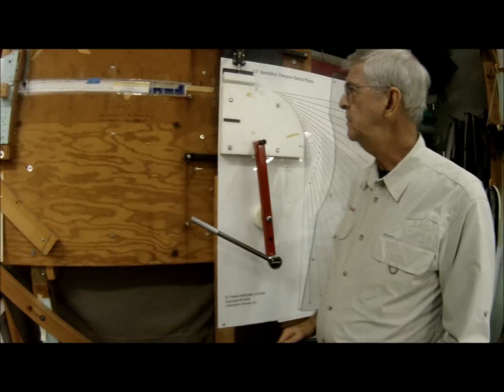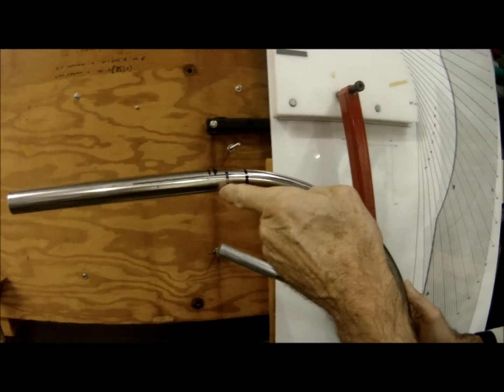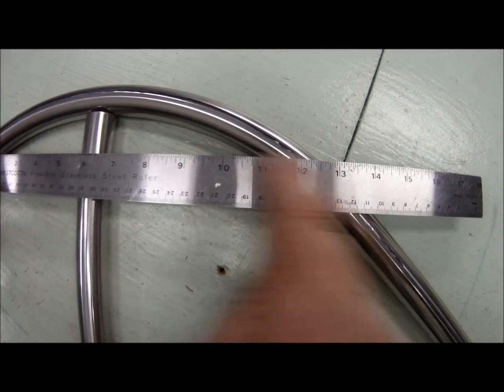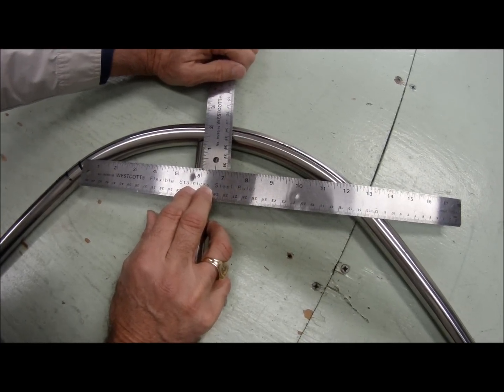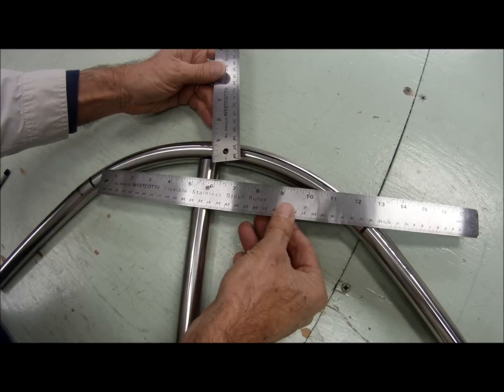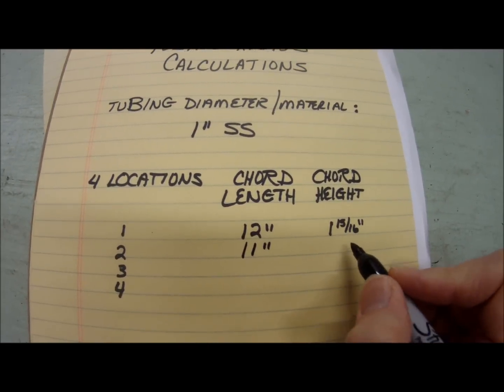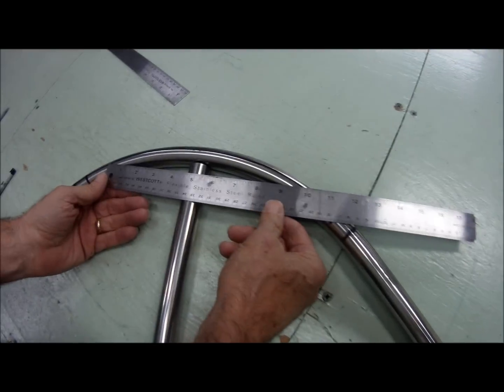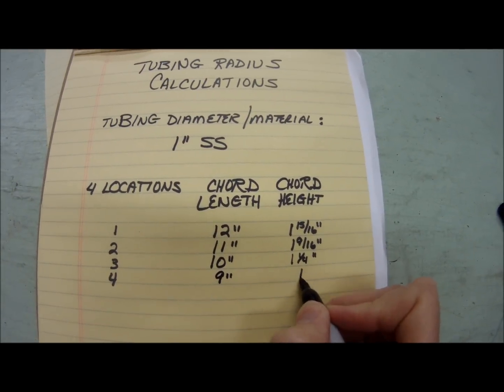EZ Frame 2 (old version) Boat Top Frame Software: Calculating Actual Bender Radius.wmv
To use EZ Frame software, you need to enter the ACTUAL radius of your bender. The actual radius is ALWAYS larger than the bender radius. This video describes how you calculate the actual radius for your bender.  Each bender, each type of tubing and each tubing diameter produces a different actual radius.